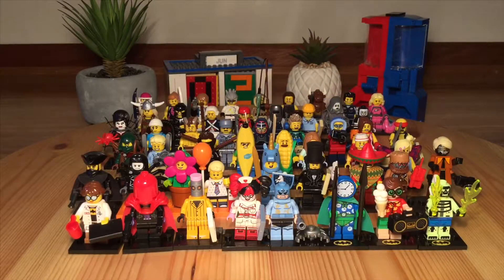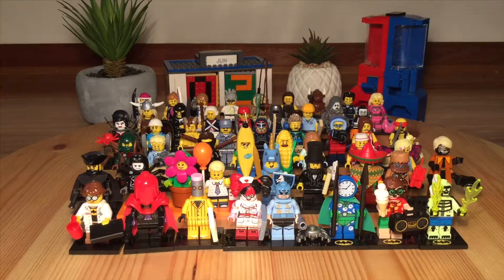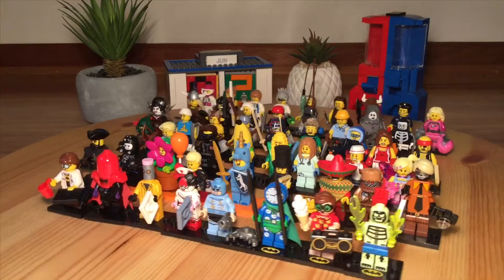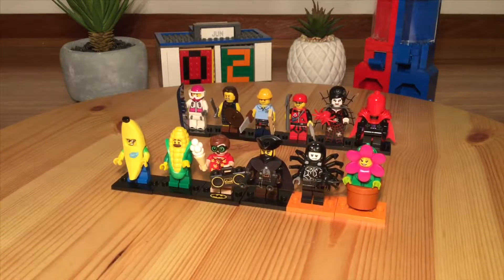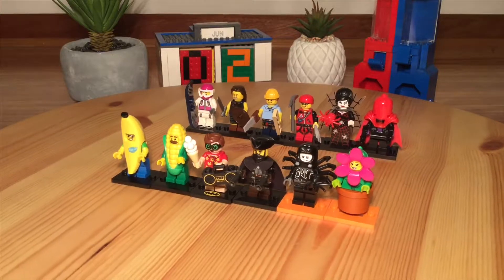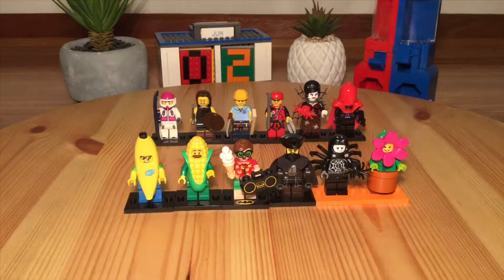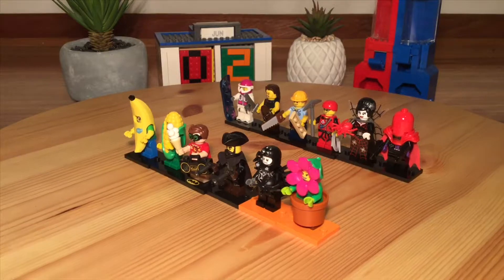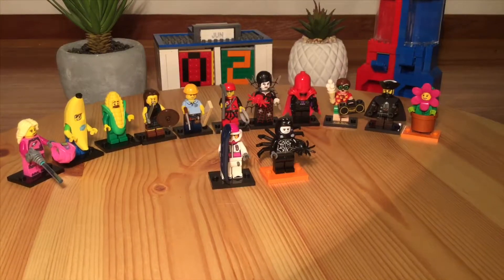How official LEGO Minifigures have changed overtime!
In this video we take a look at different minifigures from official lego minifigure series. I have been collecting minifigures for awhile now but its interesting to look back and see how they have changed.

Artist - Janji